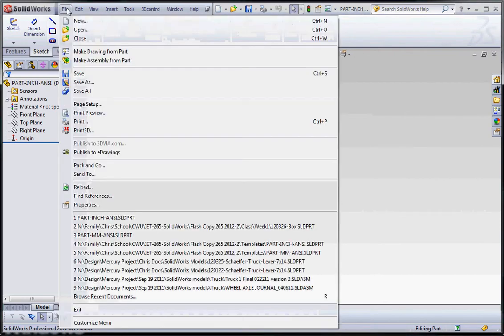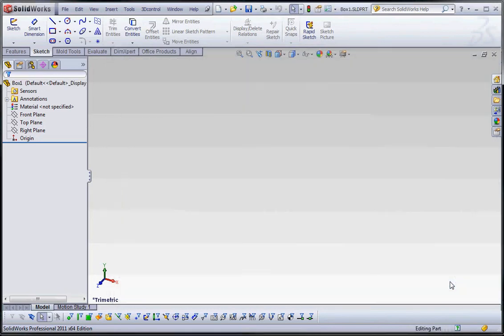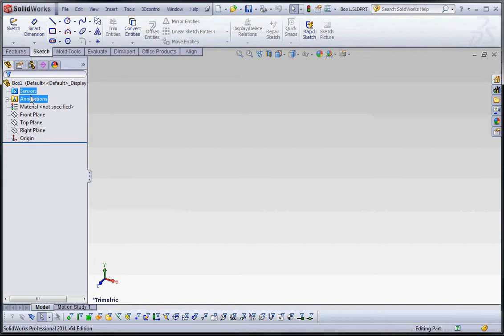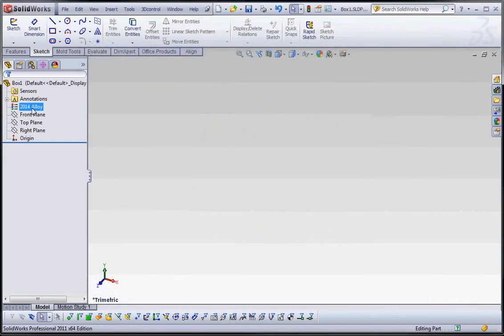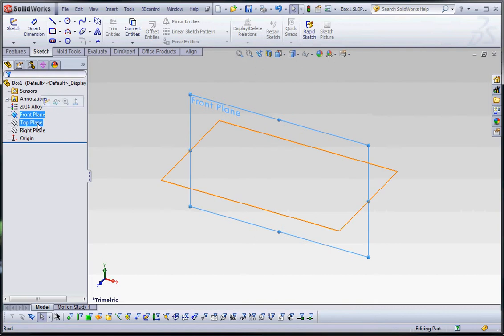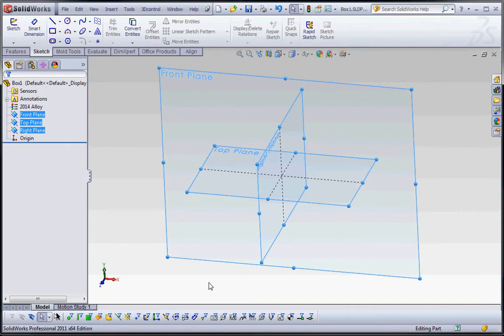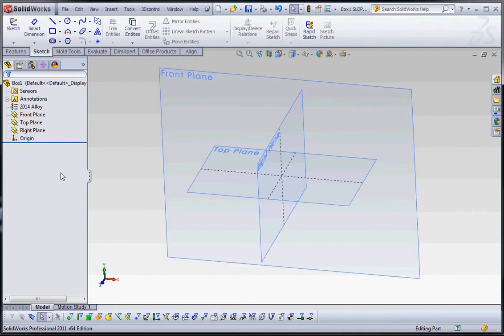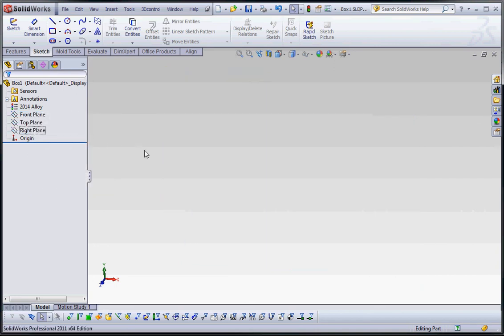Getting Started, Part 3, The Feature Manager - Creating a Junction Box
SolidWorks, Getting started with SolidWorks, creating a "Junction Box".  These videos describe how to get started on the creation of an aluminum box like part using various Features including the Extruded Boss/Base, Extruded Cut, Fillet, Shell and Hole Wizard.  This video describes some of the elements in the Feature Manager.  Tutorial for IET 265, Three-Dimensional Modeling using SolidWorks in Central Washington University's Mechanical Engineering Technology Program.